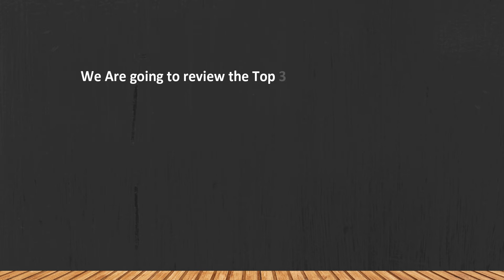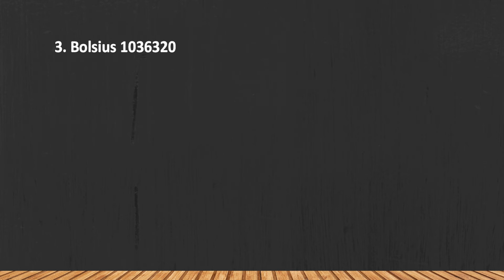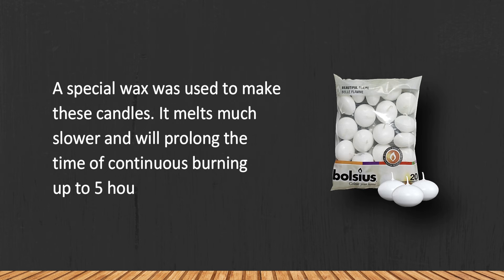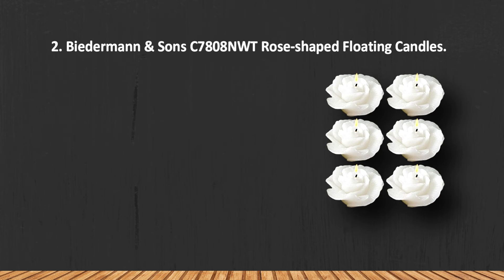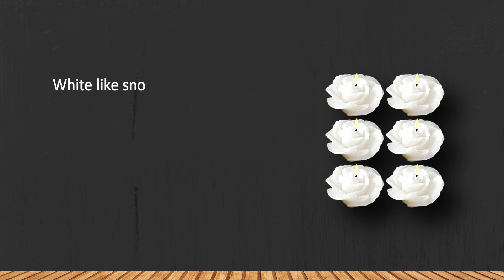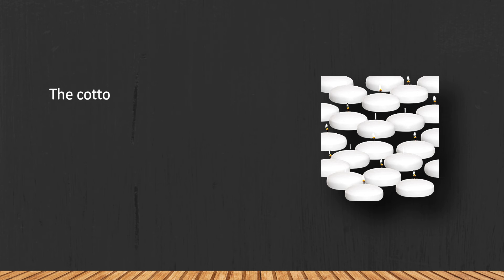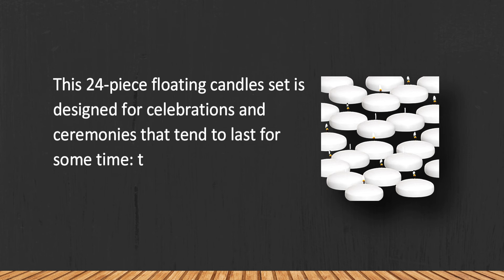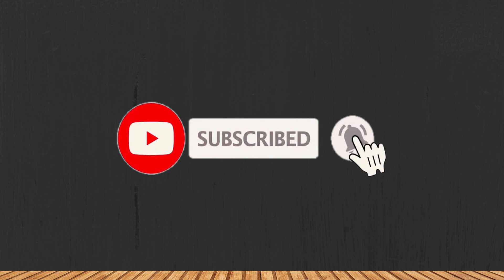Best Floating Candles That Brighten Your Parties in 2023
Best Floating Candles

1. Royal Imports FCAND-WH-3-24 Floating Candles Unscented Discs for Wedding.

2. Biedermann & Sons C7808NWT Rose-shaped Floating Candles.

3. Bolsius 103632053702 White Floating Candles 1.3/4 Inch.